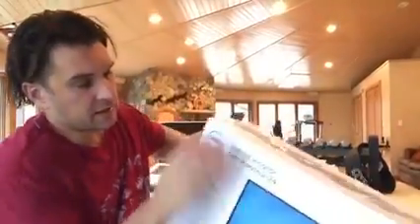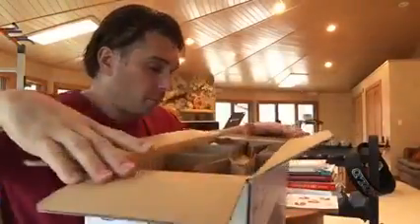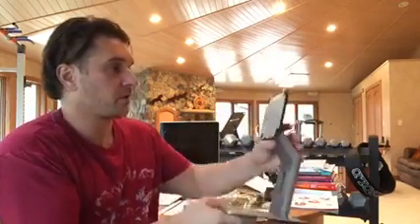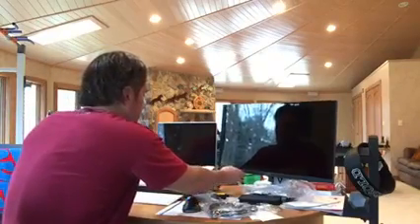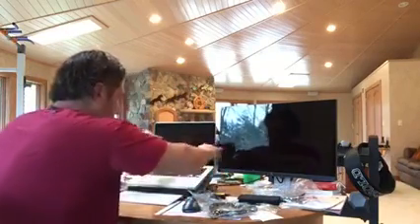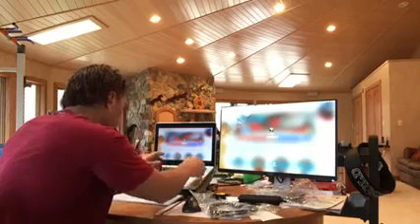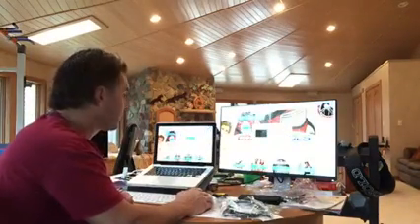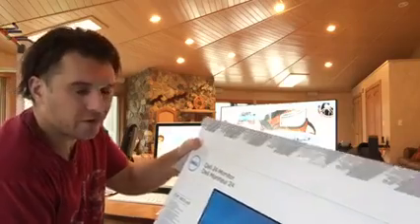Dell 24" External Monitor S2415H from BestBuy for laptop station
Adding an external monitor to your laptop station for a better working experience and more virtual desktop! It's much better for cut and paste operations!

This PuckTip is a box opening for the Dell 24" monitor S2415H from BestBuy for about $160

I always use an external monitor with my laptop to extra desktop space and to cut and paste information.

I have taken the time to list all of my favorite things available online here:

I hope that this helps save you some time and money on krappy products!